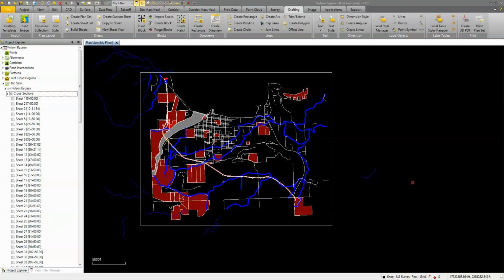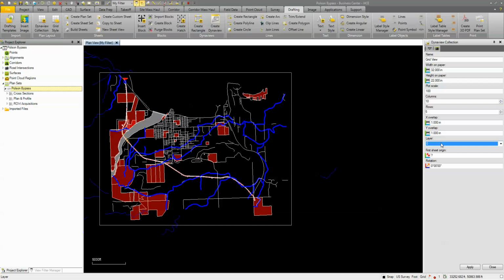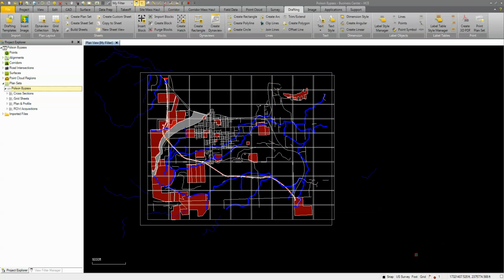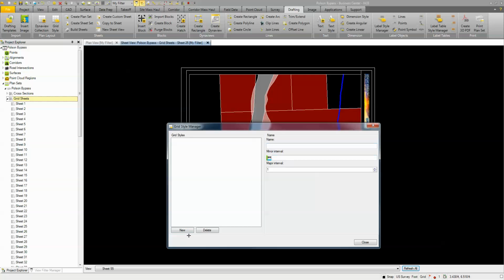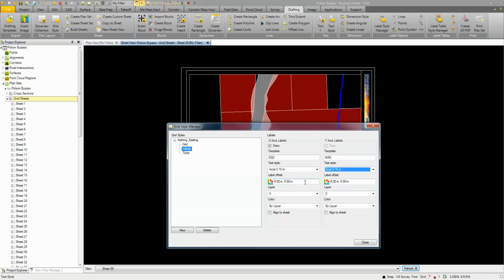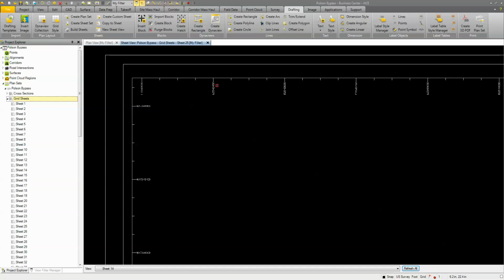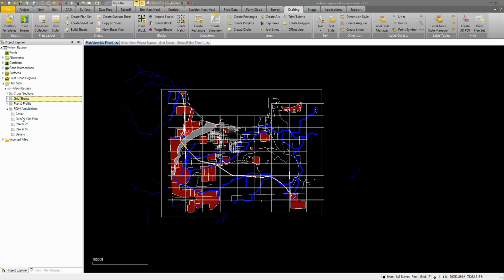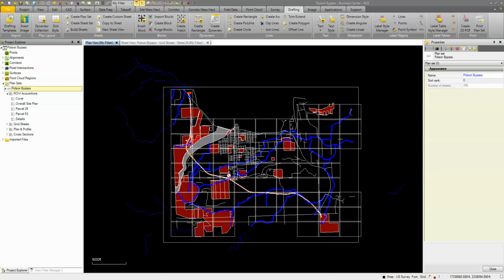TBC Plan Production - Create Grid Sheets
The process of setting up and customizing grid sheets for a project is both systematic and detailed, focusing on the creation of a comprehensive grid pattern that serves as a foundation for project documentation. Initially, the workflow begins with the establishment of a sheet set, aptly named 'grid sheets', which employs a plan grid type and utilizes a portrait landscape paper size. Following this, a Dynaview collection is created, designated as 'grid views', which is meticulously configured to fit within a 32 by 22-inch border, maintaining a plot scale of 100. The grid itself is structured with an impressive array of nine columns and ten rows, incorporating a one-inch overlap to ensure it effectively encompasses the entire site. To achieve proper orientation, the sheet origin is adjusted, ensuring horizontal alignment is preserved throughout the process. The grid settings are intentionally left unchanged, allowing for potential adjustments in the future, while a view filter is applied to enhance visibility and organization. Additionally, the offset is modified to ensure that the grid fits neatly within the lower left corner of each sheet, optimizing the layout for clarity and ease of use. Various grid views can be selected, each capable of displaying different facets of project information, thereby allowing for the incorporation of labels and scale bars as needed. To create the desired grid pattern, the grid style manager is accessed, where a new grid style, named 'northing and easting', is created with specific intervals tailored to the project’s requirements. The settings for this grid style allow for extensive customization in display options, facilitating a clearer visualization of the overall project layout.

As the process continues, the focus shifts to the meticulous addition of labels, specifically designed with prefixes 'E' for easting and 'N' for northing. The creation of the grid style involves careful adjustments to label sizes, offsets, and tick marks, which are then assigned to the grid sheets to ensure consistency and clarity. Upon refreshing the grid sheets, the construction of the sheets is completed, and any unnecessary Dynaviews are promptly deleted to streamline the sheet count and enhance overall efficiency. The grid pattern is versatile, allowing for rotation as needed, and the sheets are systematically organized into a cohesive set that includes cover sheets, plan and profile sheets, grid sheets, and cross-section sheets. The order of these sheets can be finely tuned by setting sort ranks, which permits a customized sequence that aligns with the project’s needs. Ultimately, the entire plan set is prepared for publication, with the option to print the complete set to a PDF format, allowing for the selection of all sheets or specific ones as desired. This workflow exemplifies the effective use of advanced drafting tools, culminating in the creation of a comprehensive set of plans that begins with a title block and concludes with a fully organized and printable document.